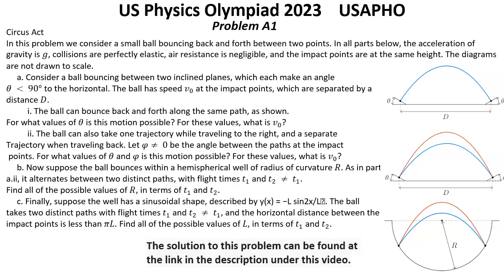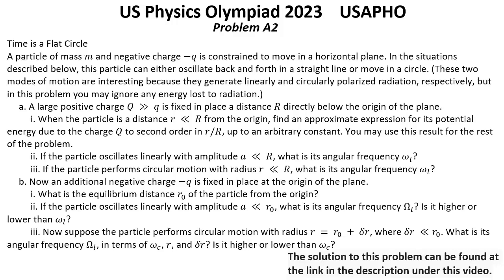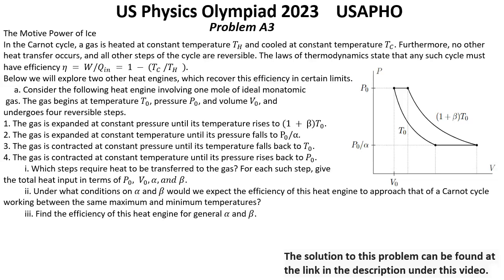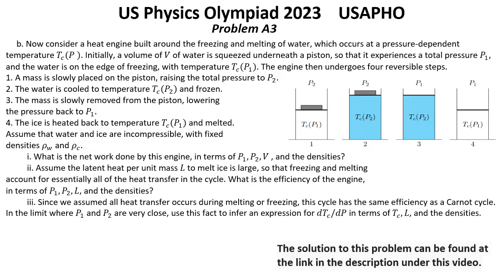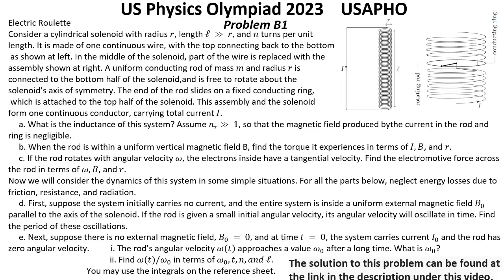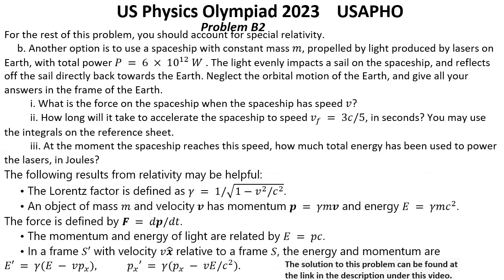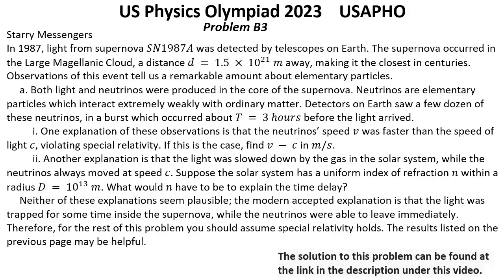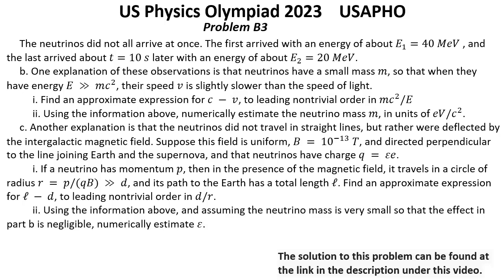US Physics Olympiad 2023. USAPHO Problems A1-A3, B1-B3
In this video I presented problems A1-A3, B1-B3.   from 2023 year Olympiad USAPHO.

or use Skype name: edwardf1996
Eduard

AMC 10
AMC 12
AIME
USAJMO
USAMO

0:24 Problem A1
0:55 Question a
1:16 Part i
1:32 Part ii
2:02 Question b
2:30 Question c

3:19 Problem A2
4:00 Part a
4:14 Question i
4:41 Question ii
4:54 Question iii
5:07 Part b
5:17 Question i
5:25 Question ii
5:42 Question iii

6:22 Problem A3
7:21 Part a
9:07 Part b

11:46 Problem B1
12:57 Part a
13:15 Part b
13:29 Part c
13:48 Continuation
14:04 Part d
14:34 Part e
14:53 Question i
15:06 Question ii

15:34 Problem B2
15:56 Part a
17:28 Part b
18:12 Question i
18:22 Question ii
18:38 Question iii
18:50 Attachment 1:  Special relativity formulas

20:15 Problem B3
20:57 Part a
22:20 Continuation
22:53 Part b
24:03 Part c